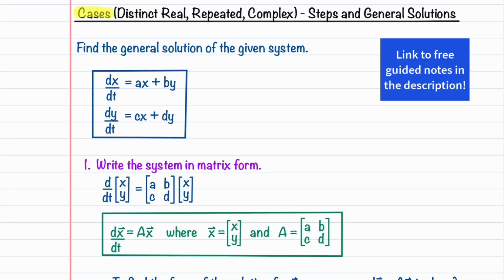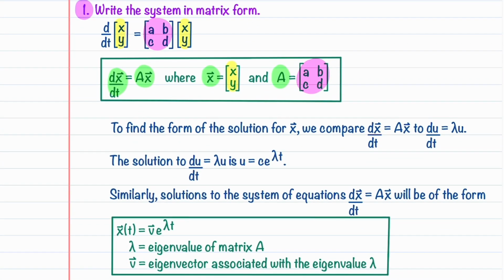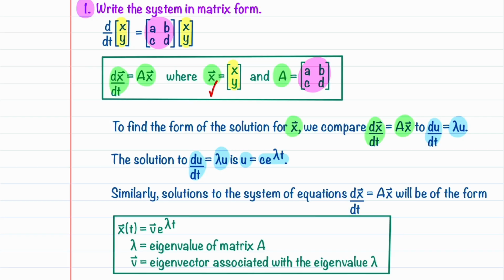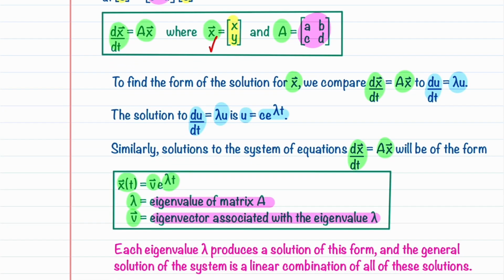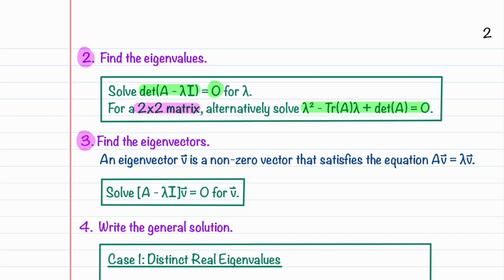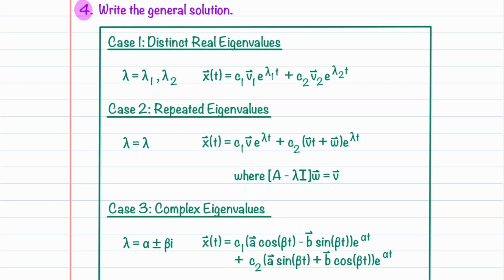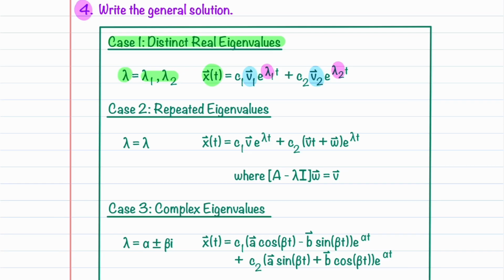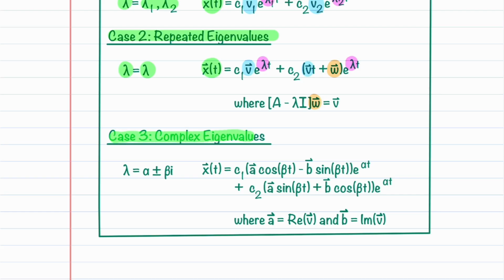Solve Systems of Differential Equations Using Eigenvalues (All Cases Explained)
In this video, we solve systems of differential equations using eigenvalues, covering all major cases.

We walk through the full process:
• Writing the system in matrix form
• Finding eigenvalues using det(A − λI) = 0
• Finding eigenvectors
• Writing the general solution

We also cover all three cases:
• Distinct real eigenvalues
• Repeated eigenvalues
• Complex eigenvalues

This video provides the general solution formulas and structure you need to solve systems using eigenvalues.

This is part of my Differential Equations series.